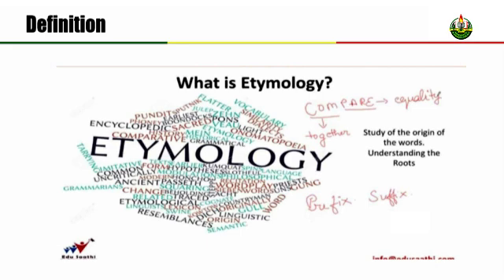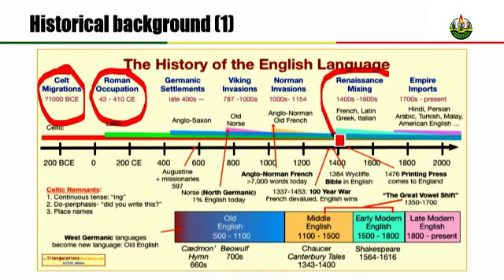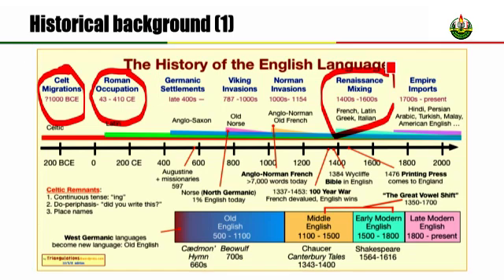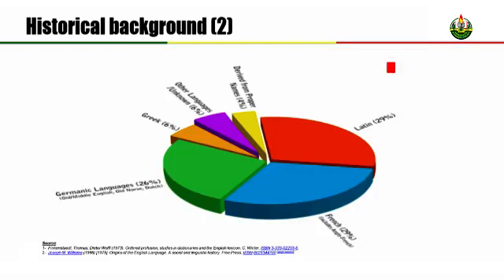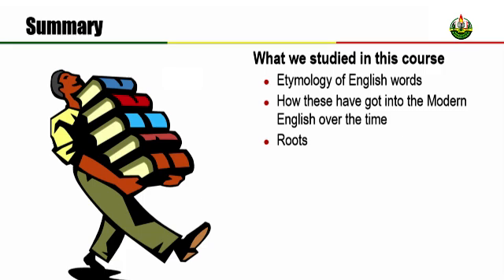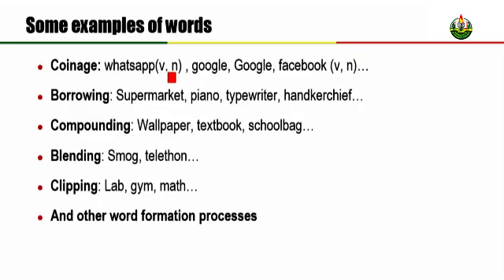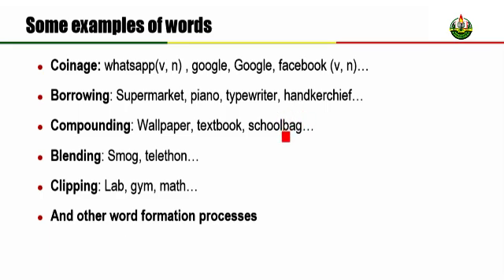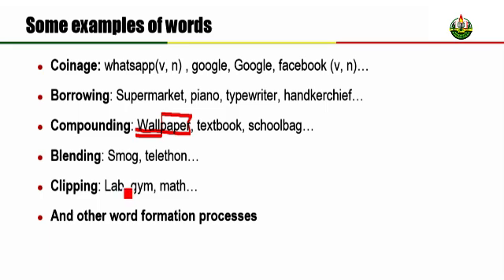Origin of English words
Morphology and structure of language par: Crépin D  LOKO